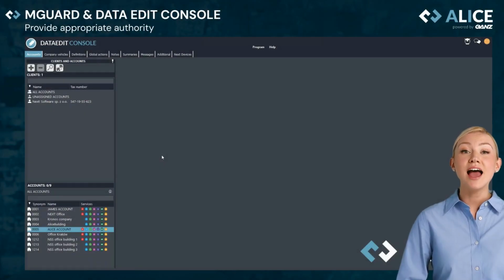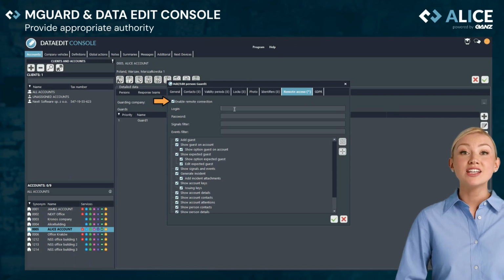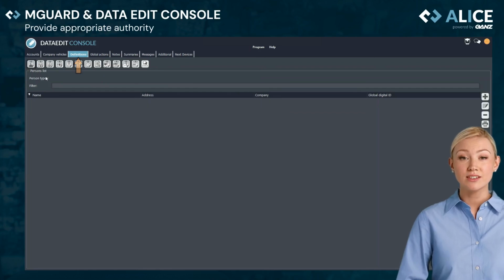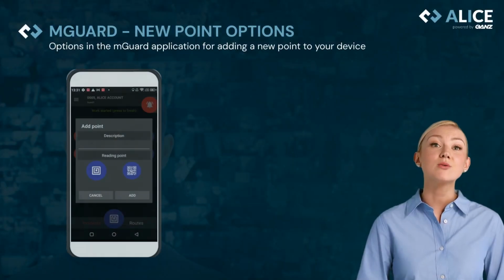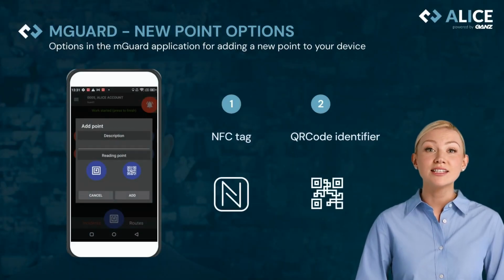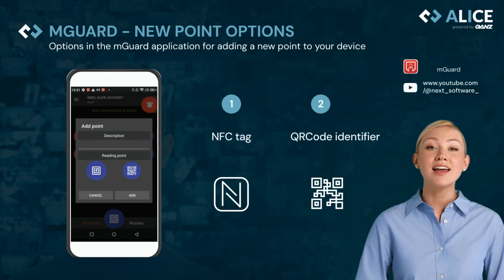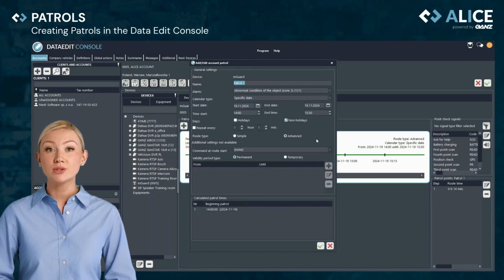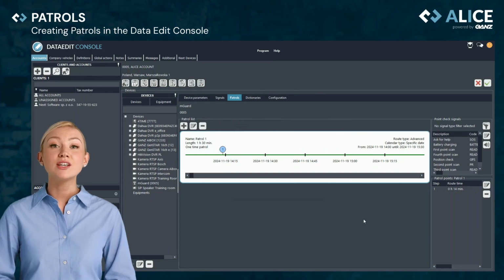ALICE TUTORIAL: How to control the work of field security officers (mGuard application) #006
Welcome to our tutorial on how to control the work of field security officers using ALICE software and mGuard application!📱 In this video, we’ll guide you through monitoring and managing field security officers.🚔 Learn how to optimize workflows, track activities, and improve accountability in real time.✨ Learn how to optimize workflows, track activities, and improve accountability in real time. Improve your security operations and simplify device management.

📋Timestamps:

0:00 - Entry
0:04 - INTRODUCTION: How to control the work of field security officers - options
0:33 -  [CHAPTER I]: Configuration of the device to control guards in the mGuard mobile application
0:42 - mGuard: Configuration in Tools
0:51 - mGuard & Data Edit Console: Provide appropriate authority
1:35 - mGuard: Use of options within the app
2:30 - Options in the mGuard application for adding a new point to your device
2:54 - [CHAPTER II]:  Patrols in the Alice Software
3:02 - Creating Patrols in the Data Edit Console
4:06 - [CHAPTER III]:  Rounds in the Alice Software
4:13 - Routes: Demonstration in the mGuard app
4:38 - Procedures in the mGuard app
5:06 - Incidents in the mGuard app
5:35 - Conclusion
5:46 - Information, Contacts